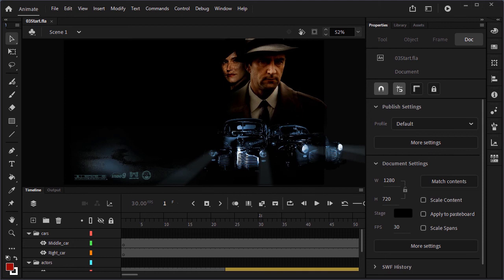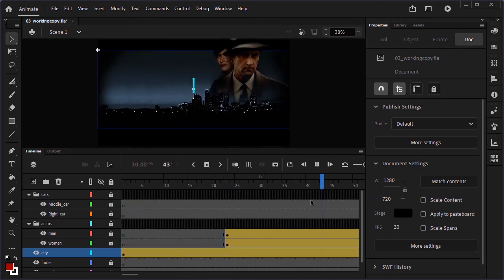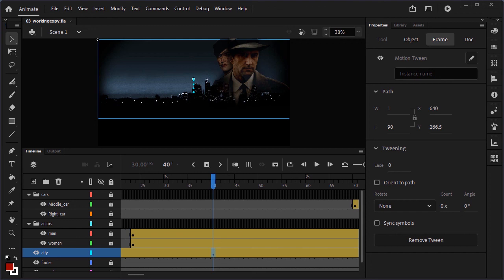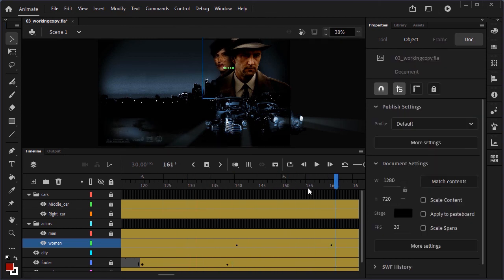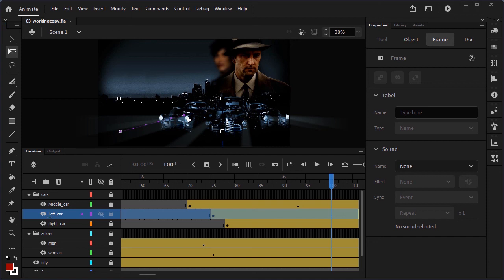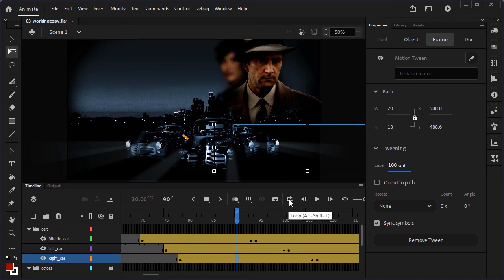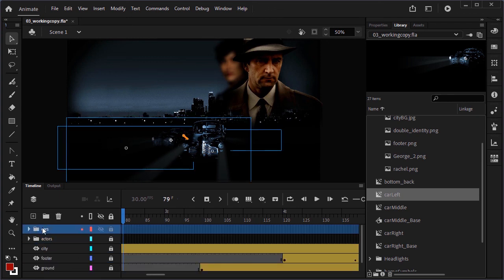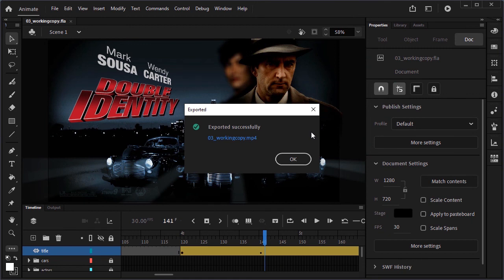Lesson 3 Animating Symbols Video Tutorial